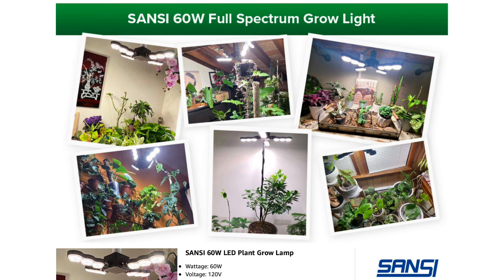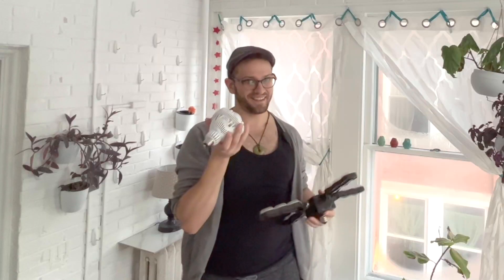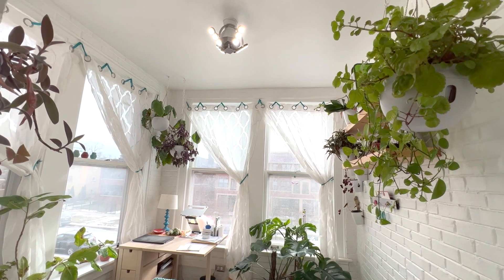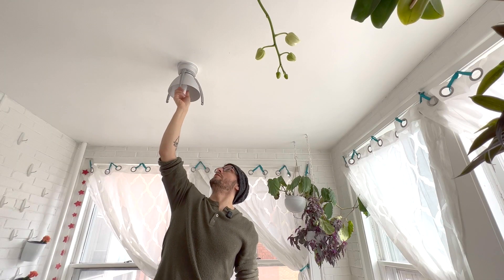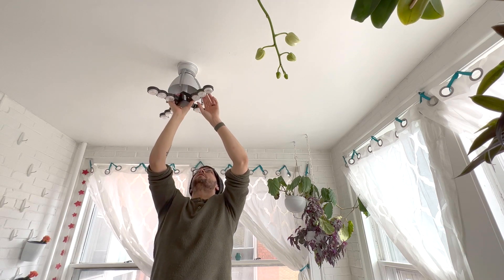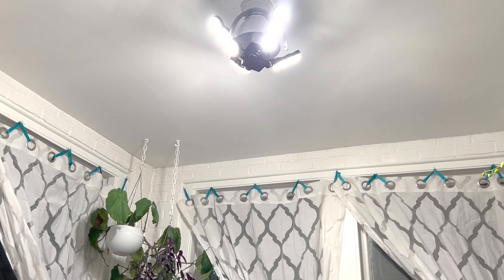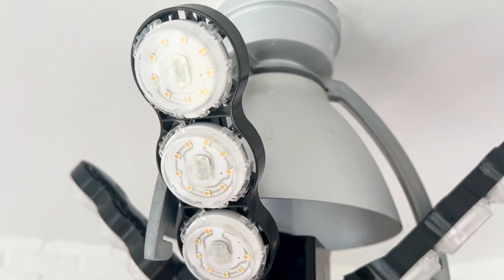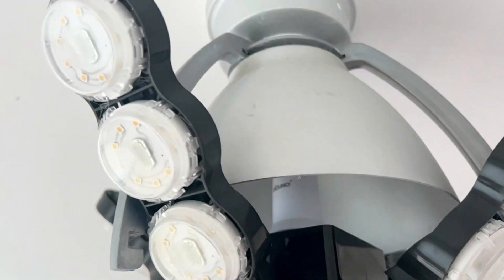SANSI LED Grow Light, LED Full Spectrum 60W Plant Grow Lamp Review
LIGHT INFORMATION:

The Secondary Optical Design: PPF: 96 umol/s, PPFD: 129.75 μmol/s/㎡@1ft. Through the lens for secondary scientific light distribution, improves light utilization, gives plants more supplementary light, and improves grow light’s lifespan to 25,000 hours.
Imitates The Solar Spectrum: Customized full life cycle full spectrum supplementary light program, covering the entire visible spectrum of 400nm-780nm; Color rendering index Ra is close to 100, infinitely close to natural light, suitable for every cycle of plant growth, effectively promotes plant growth, and improves crop yield and quality.
Patented COC Technology: Chip on Ceramic, SANSI's patented technology replaces the traditional Mcpcb aluminum substrate with a non-conductive ceramic heat sink, and directly solder the LED chip on the ceramic heat sink, effectively reducing the system’s thermal resistance between the LED PN junction and the surface of the heat sink, resulting in faster heat conduction and higher product reliability, making SANSI grow lights have higher light efficiency.
Safe and Reliable: The lamp body is made of special ceramic material, and the flame retardant grade reaches V0; the reinforced insulation, no risk of electric shock, is safer; the whole shell material reaches the WF2 anti-corrosion grade, which is more reliable and durable; low IR, less heat radiation, avoiding close distance exposure plant burns.
Guarantees: ETL listed & CE certification, quality and safety verified, 5 years warranty.